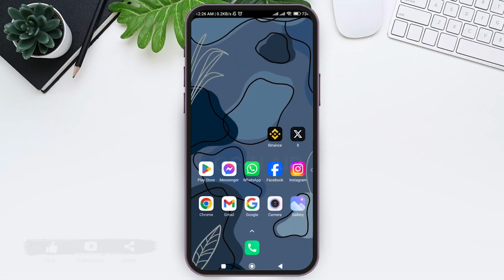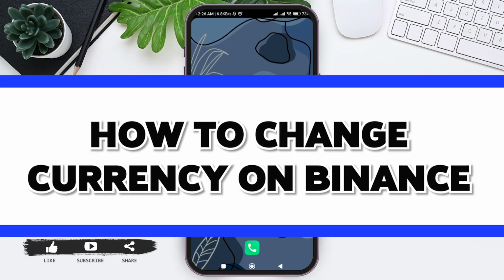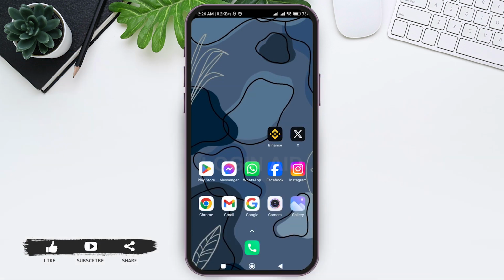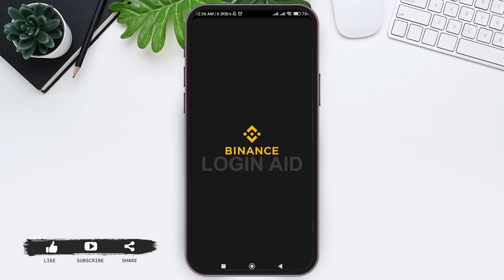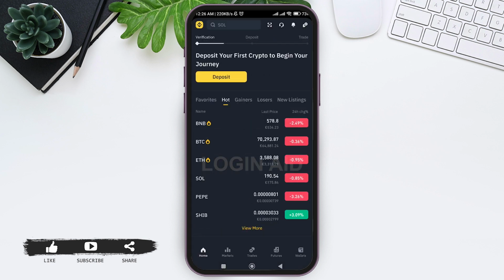How To Change Currency On Binance App 2024 | Binance Application Currency Settings Tutorial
Learn how to change the currency on Binance in 2024 with this step-by-step tutorial. Whether you're switching to a different fiat currency or adjusting your preferred cryptocurrency display, this guide will walk you through the process of customizing your currency settings on Binance.